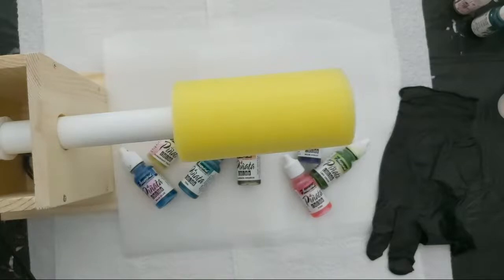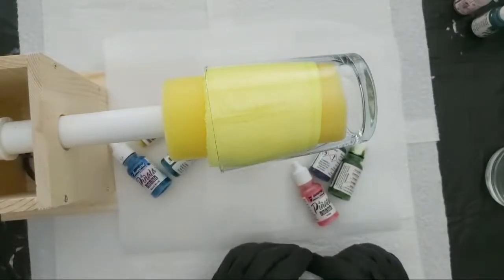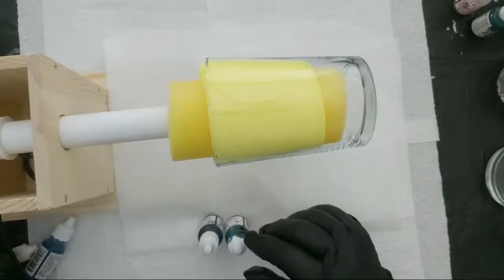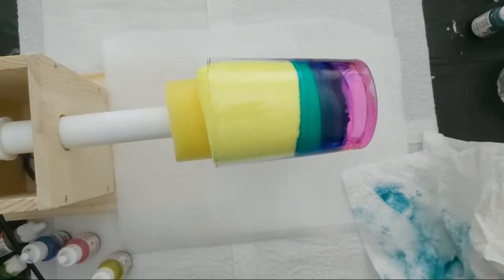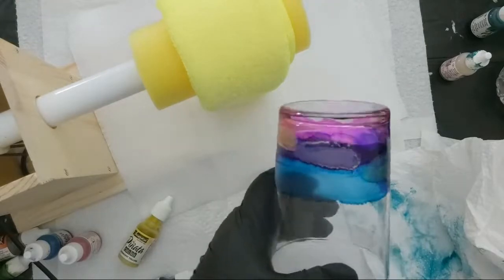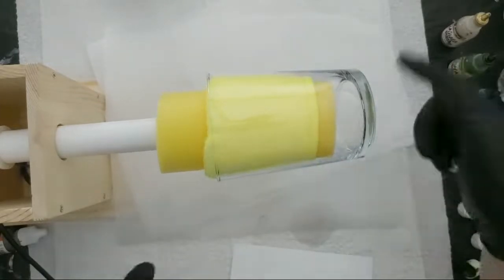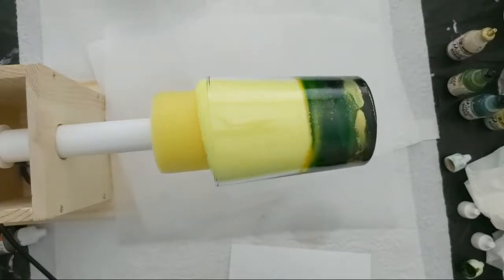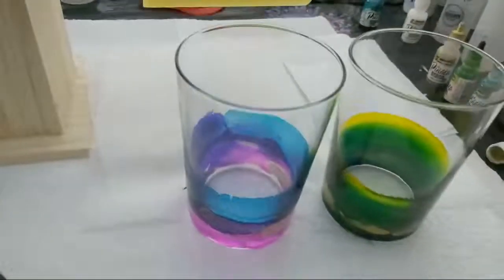497 - LIVE - Testing Out A Cup Turner!